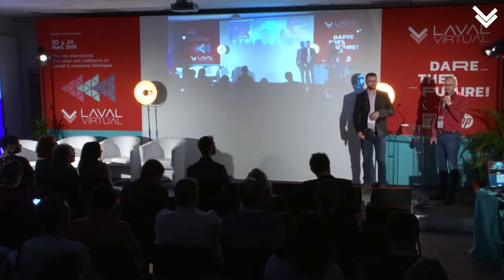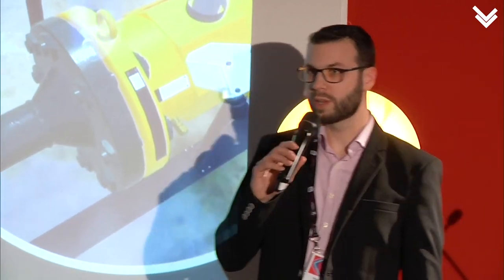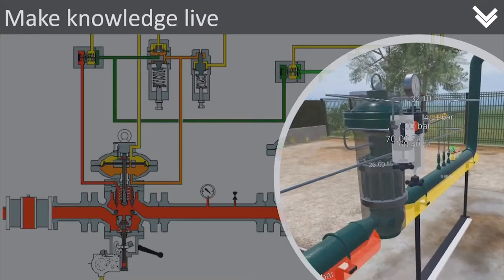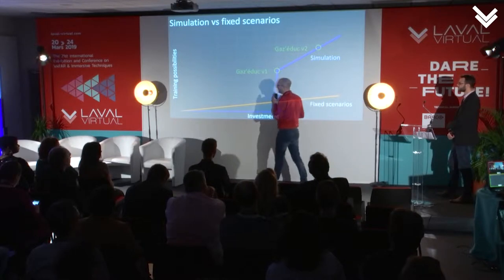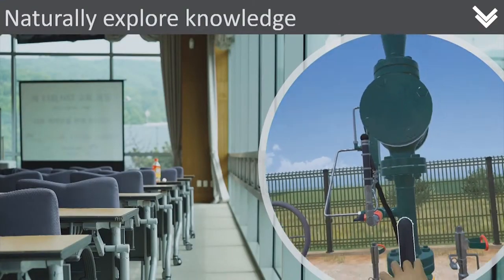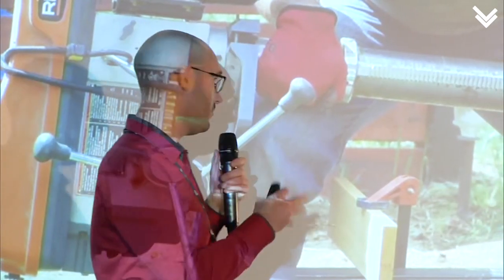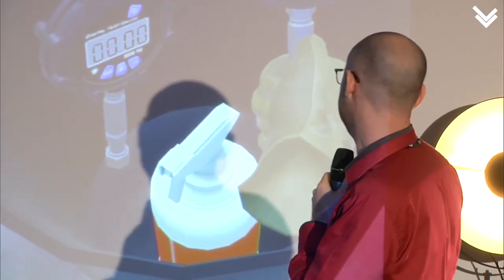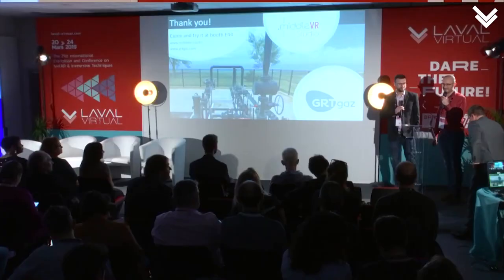Gather corporate knowledge and make it live by Middle VR & GRTgaz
Christophe GOUET - VR Project Manager - MiddleVR
& Pierre-Etienne ZANET - Ingénieur d'Etudes Executive - GRTgaz
The corporate knowledge has a strategic value, but it is generally too scattered.
Experts’ training is vital, but hardly thorough.
The lifelike observation of an event can be key for its understanding, but impossible in our reality.
Investing in virtual reality can help to be more time-efficient, spare money, improve training sessions or provide safer ways to learn.
But at what costs and what are the possible traps to avoid?
GRTgaz recently went through those questions and found very valuable answers.